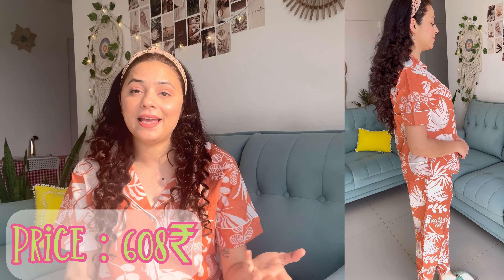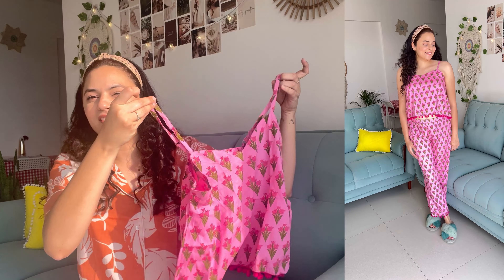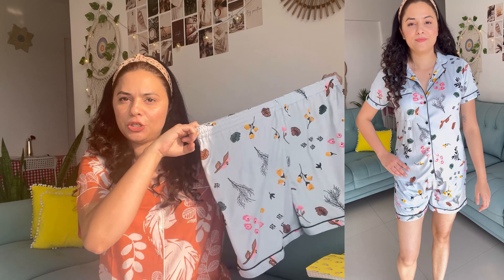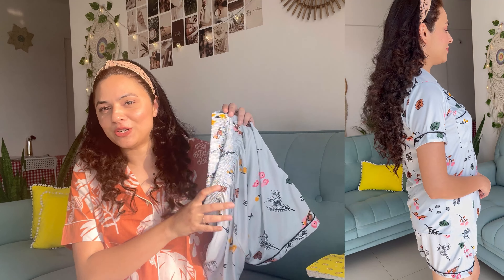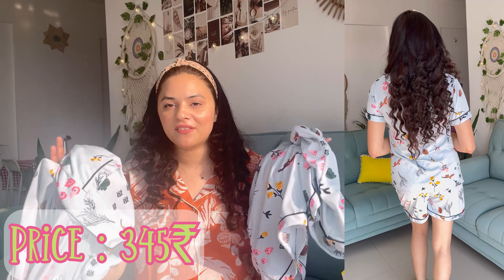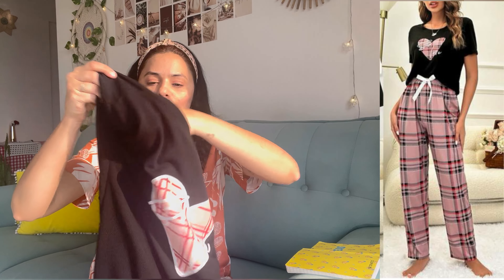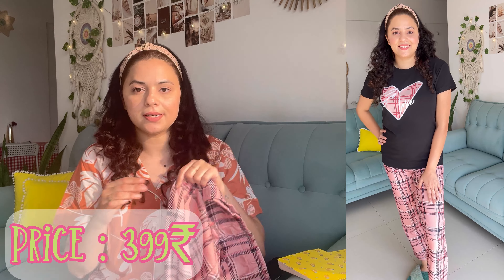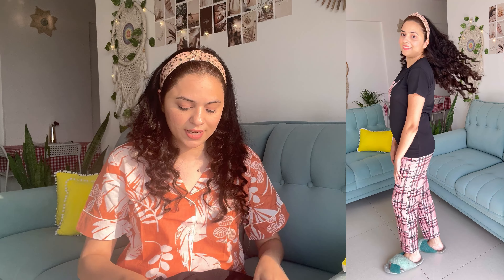Meesho KOREAN Night Suits Haul under Rs.500😱🌸| Cute Night Suits Meesho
1. Divine Stylish Women Nightsuits

2. Aradhya Adorable Women Nightsuits

3. AUREA Night Suits for Women Cotton | Sleepwear for Women | Solid Graphic Print | Half Sleeves Night Suits for Women & Girls | Shirt & Shorts Set for Women | Night Wear

4. Elegant Women Winter Nightsuits

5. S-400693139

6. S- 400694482